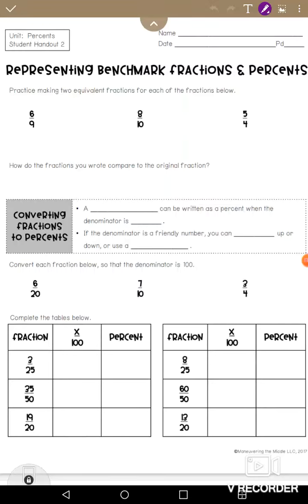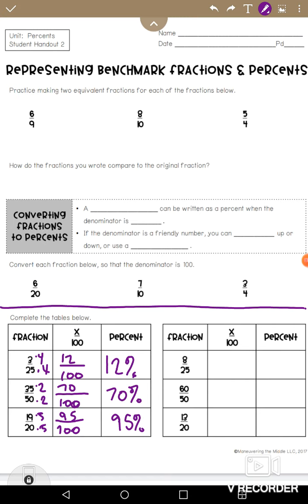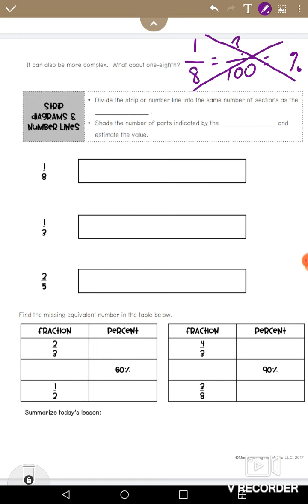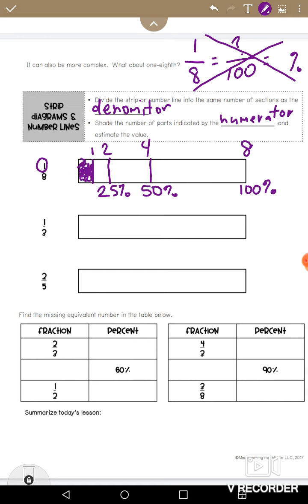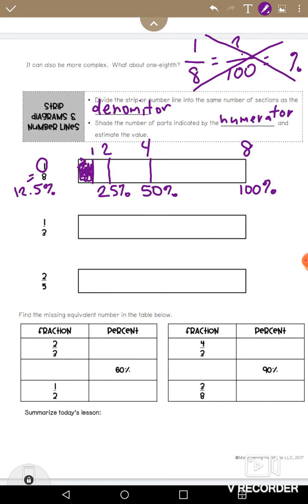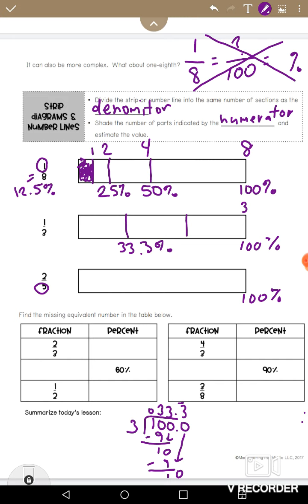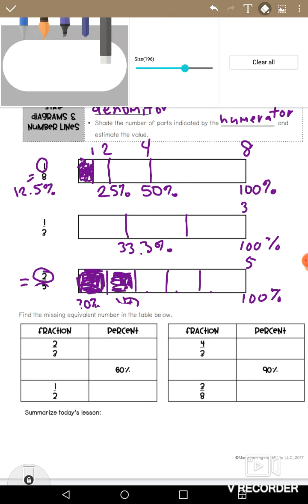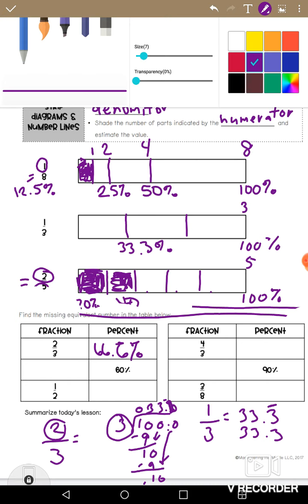Part 2 Representing Benchmark Fractions & Percents